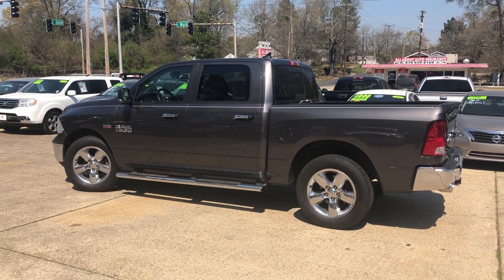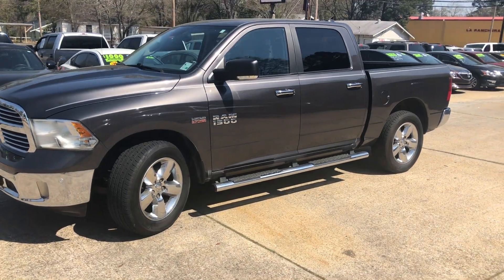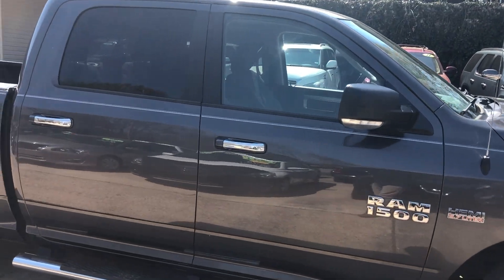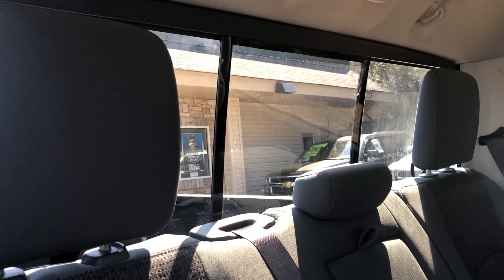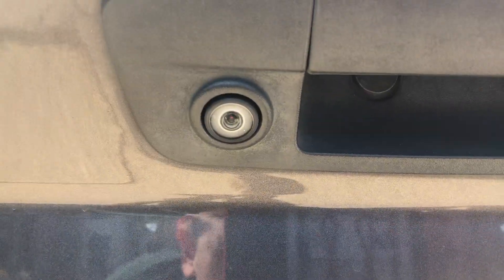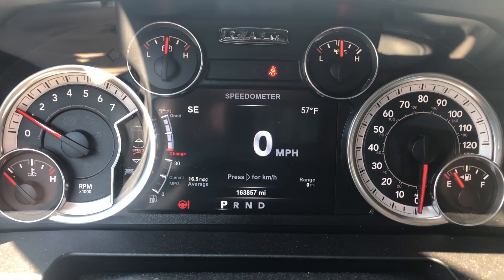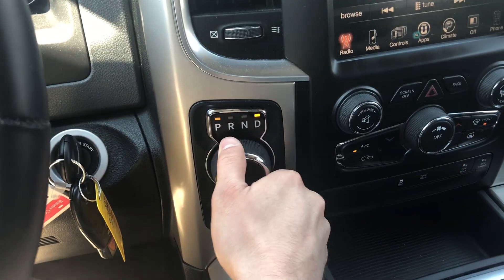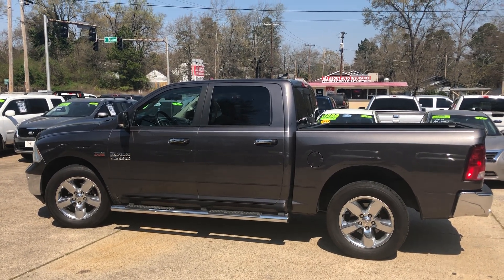Sold! 2015 Ram 1500 SLT - Mallard Motors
✅ 5.7L Hemi
✅ Carfax 1 Owner
✅ Crew Cab
✅ Dual Exhaust
✅ Backup Camera
✅ Tow/Haul Option
✅ Fixed Running Boards
✅ Cruise Control
✅ Power Windows
✅ Power Locks
✅ Power Mirrors
✅ Tow Hitch
✅ Good Tires